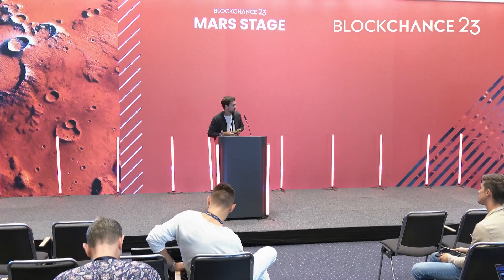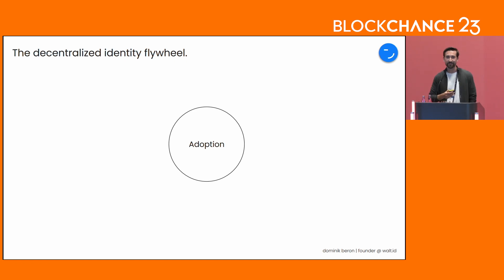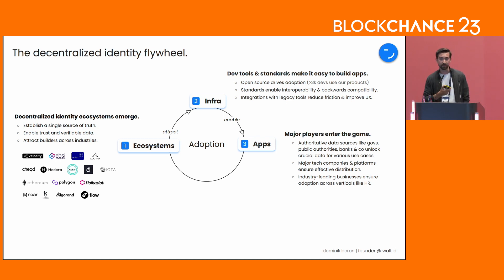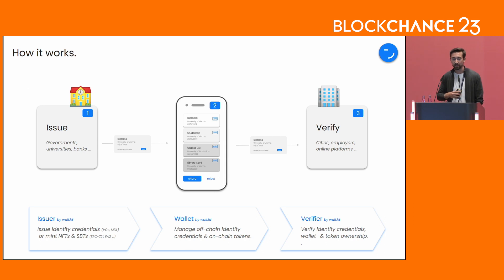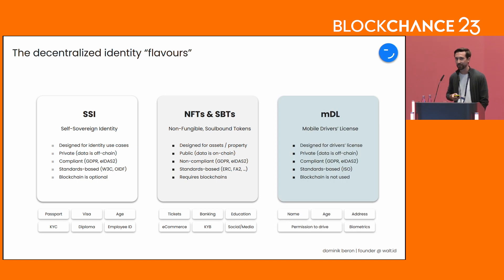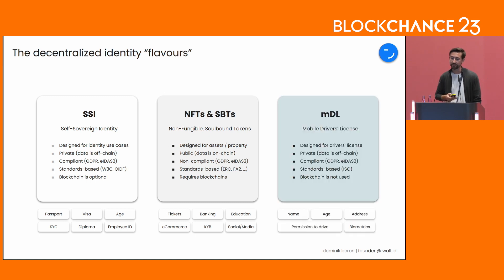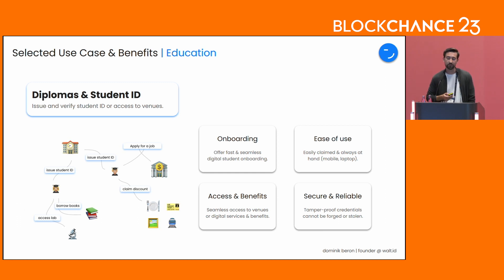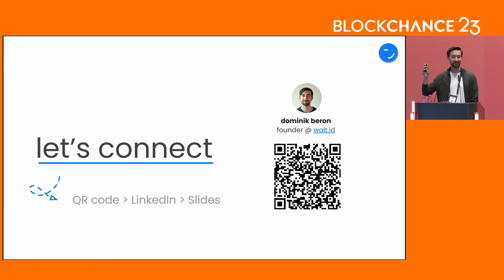Dominik Beron: on-chain, off-chain & everything in between | BLOCKCHANCE Keynote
Dominik Beron is the founder and CEO of walt.id, an open source company that offers identity, NFT and wallet infrastructure used by thousands of developers, governments, businesses and DAOs. Mr. Beron is a serial entrepreneur with executive education from the Universities of Oxford, Pennsylvania and a law degree from the University of Vienna. He also served as advisor to the UN, EU Commission, national governments, large enterprises, consulting firms and spoke at tech conferences and podcasts.
BLOCKCHANCE is a platform and open network dedicated to supporting and explaining the opportunities that blockchain technology brings. So, that a harmonic implementation succeeds and the great challenges of our time can be solved together to lay a foundation for a new era.